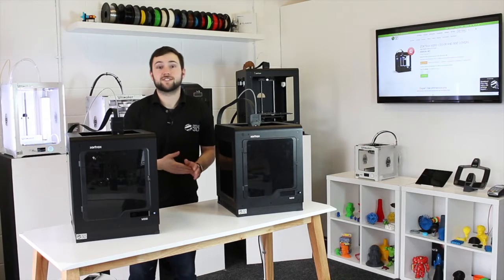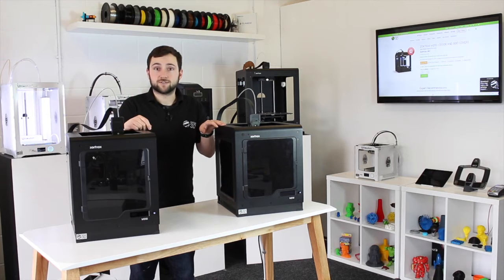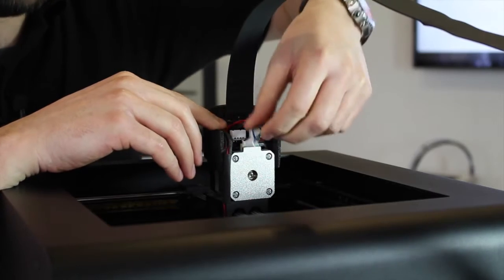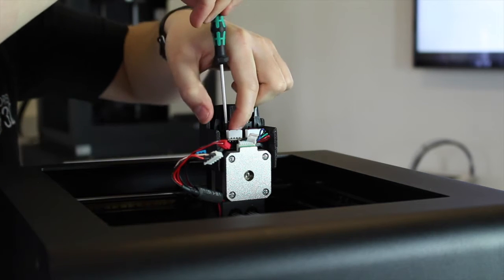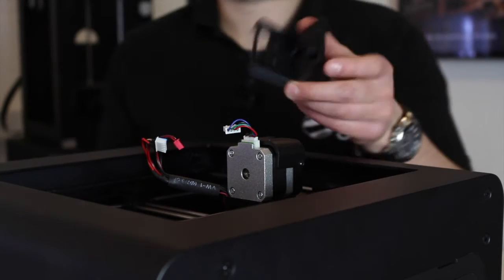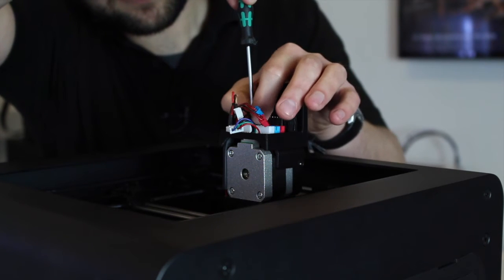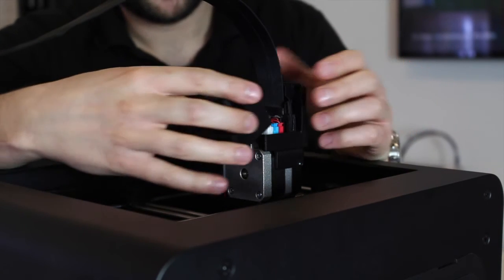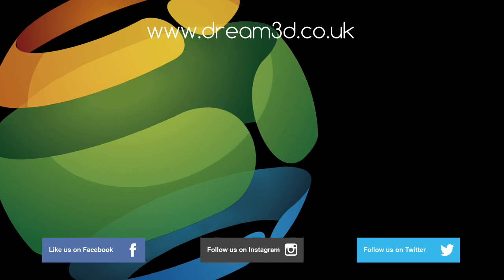Zortrax - Upgrading the Extruder Cover | Tutorial | Dream 3D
In this video Oli demonstrates how to install the new upgraded extruder cover on our Zortrax M200. This can also be fitted to your Zortrax M300 and will protect your extruder cable. You can download the new extruder files